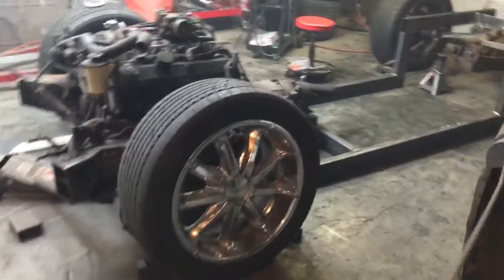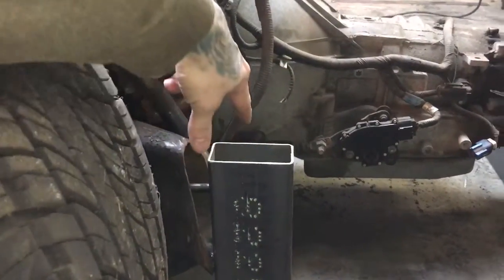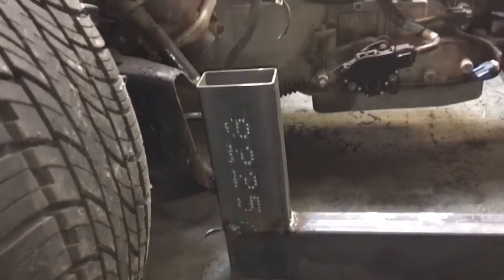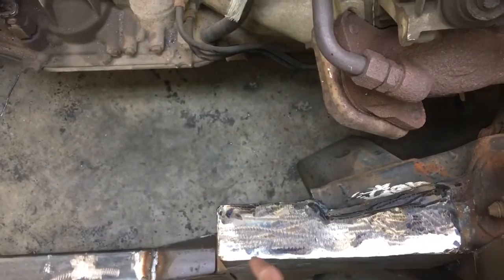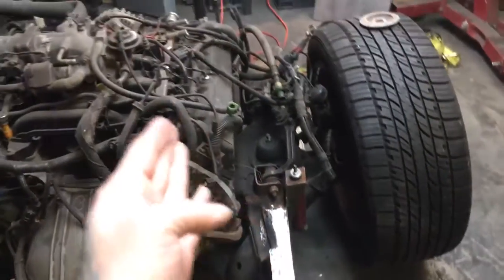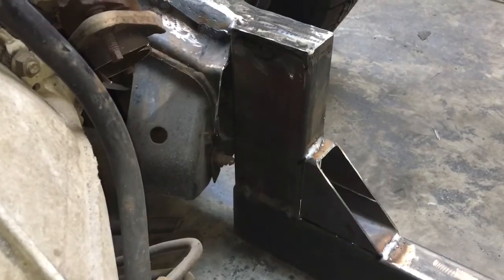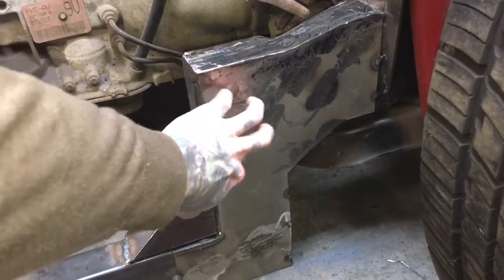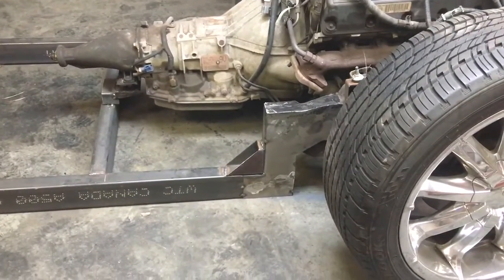R's rat rod truck build part 29